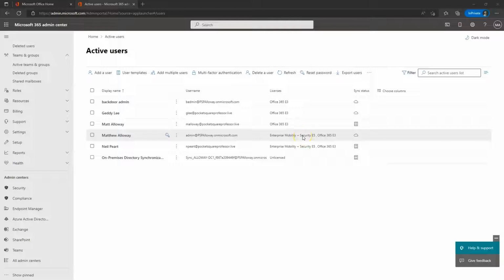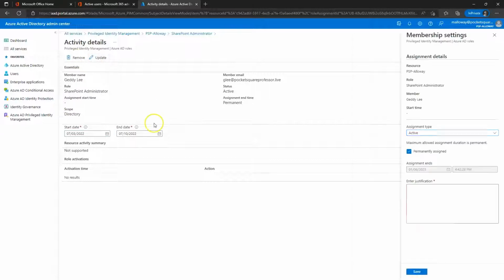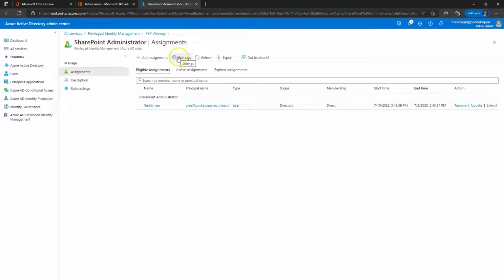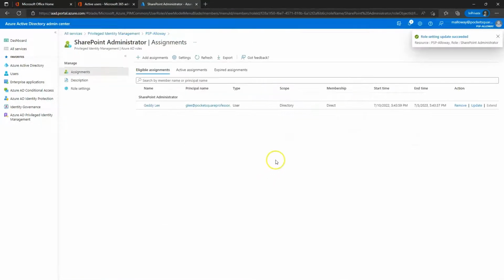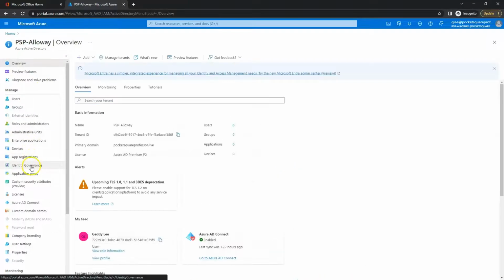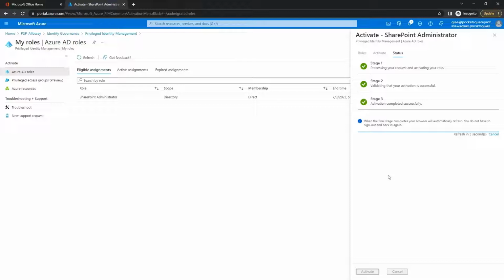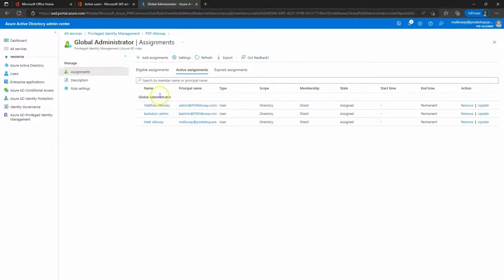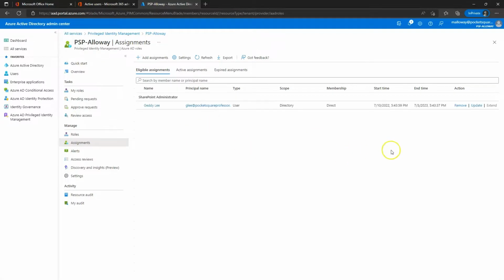Lab 9 - Set up PIM for one user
In this lab, we will gain hands-on experience setting up PIM.